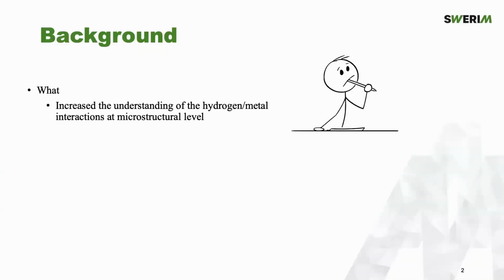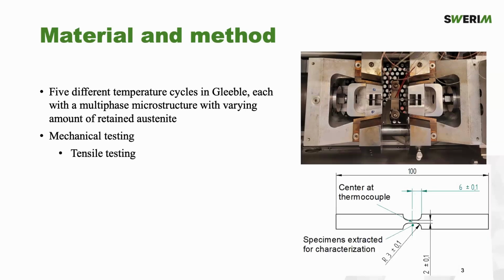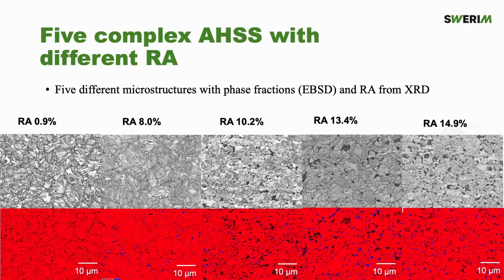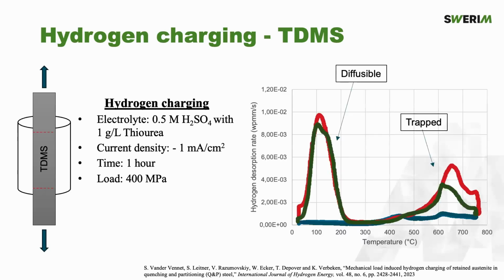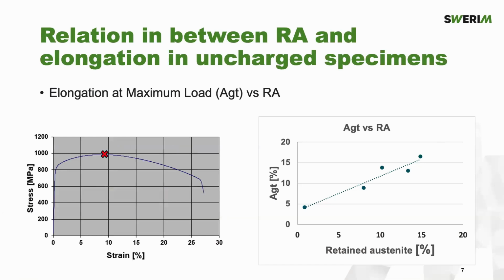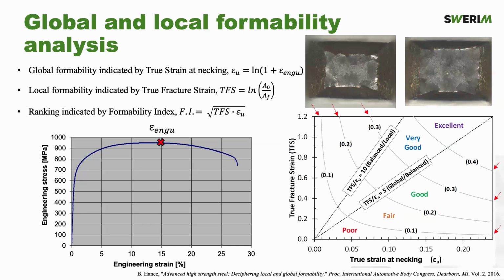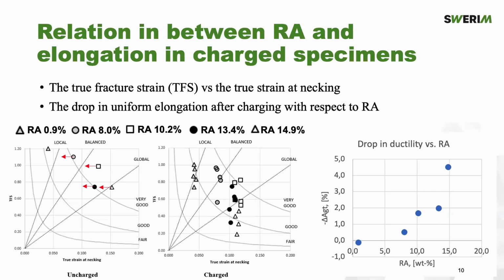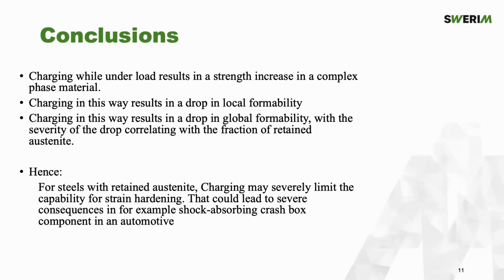EFFECT OF HYDROGEN ON PLASTICITY IN ADVANCED HIGH STRENGHT STEELS USED IN AUTOMOTIVE APPLICATIONS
Ståhlkrantz, Adam; Sefer, Birhan; Nyyssönen, Tuomo; Oja, Olli